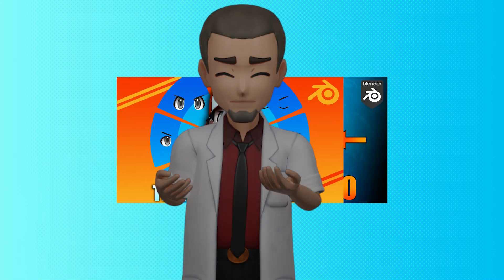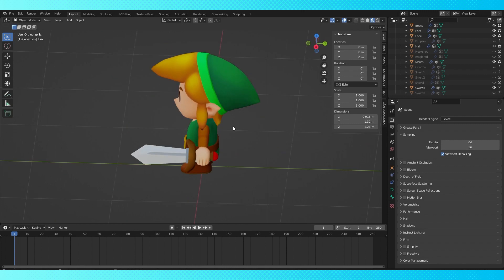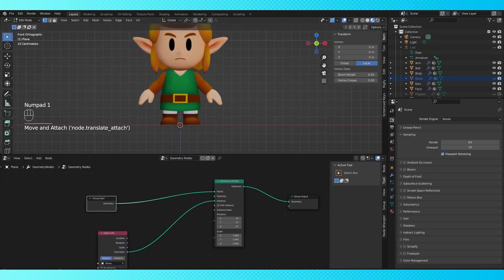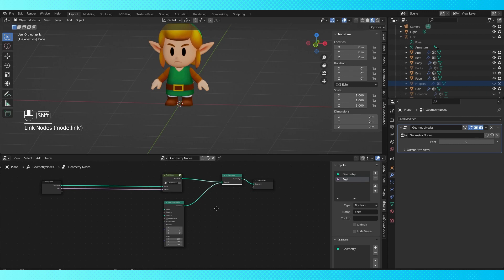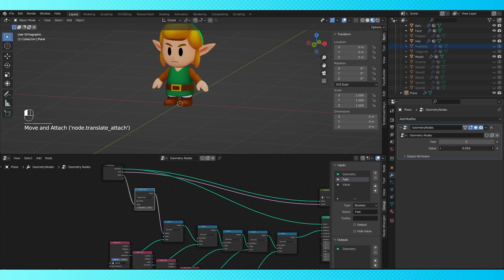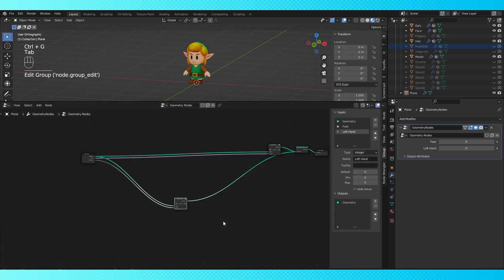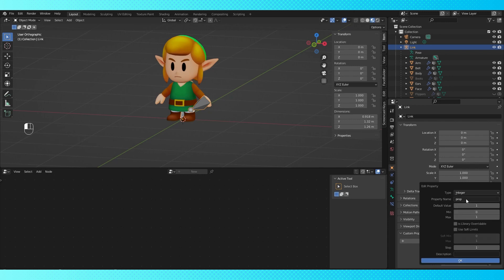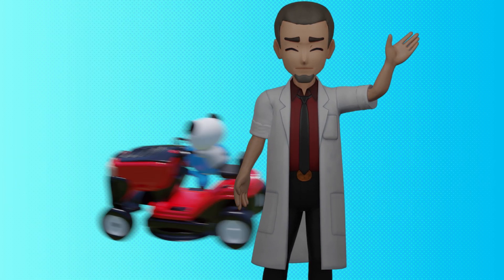Easily Animating Object Visibility with Geometry Nodes! [In Blender]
We've done a few videos on setting up nodes to assist in texture and object animation. If you've seen this video , we went over how to animate objects by keyframing the visibility. In this video we made it a little easier with drivers and math! But now with Blenders Geometry Nodes it's so much easier! We're going to cover several ways to Animate Object Visibility with Geometry Nodes, starting with this video!